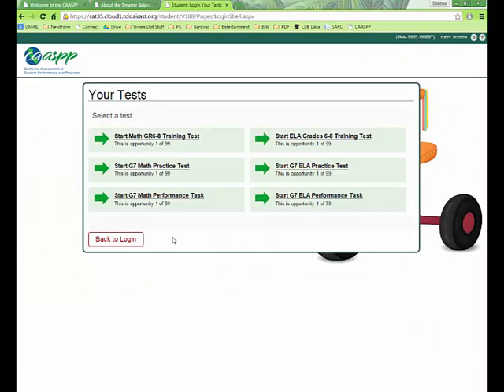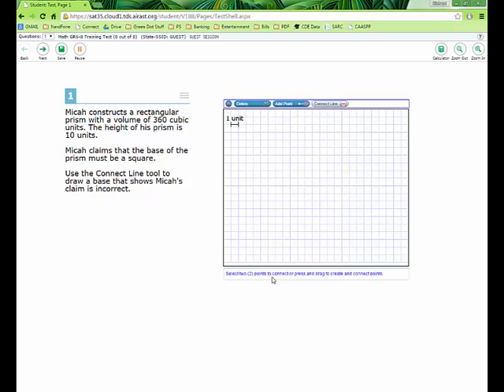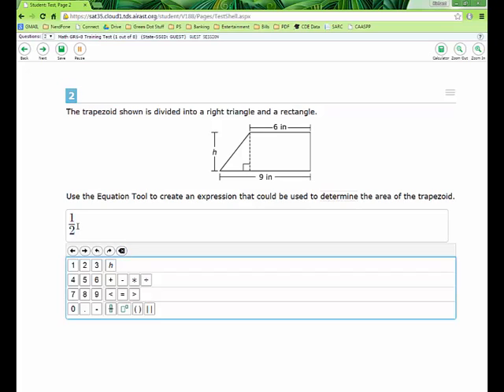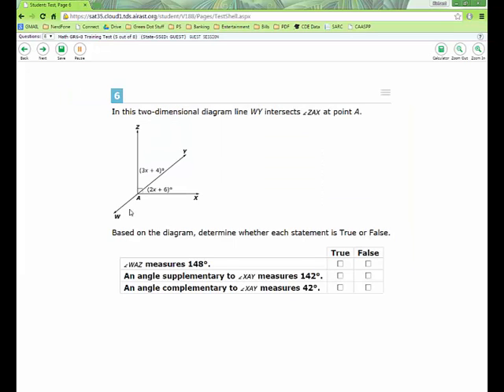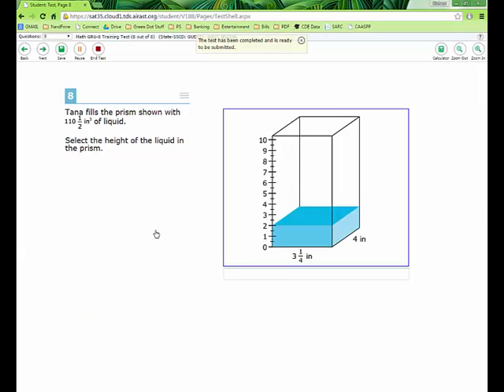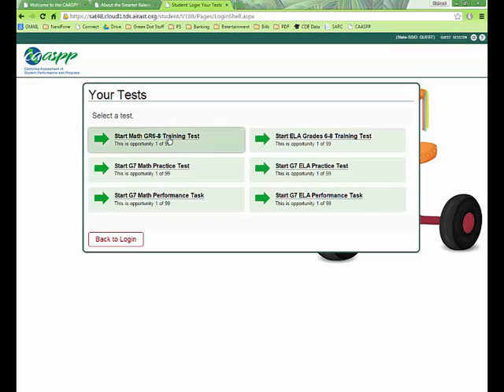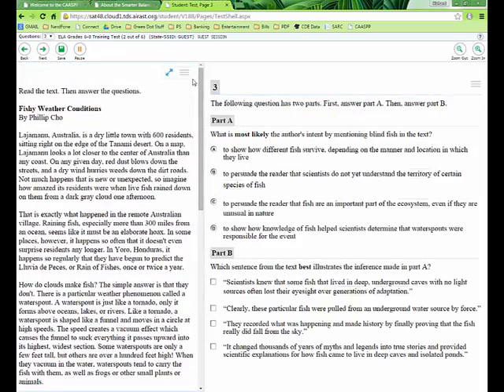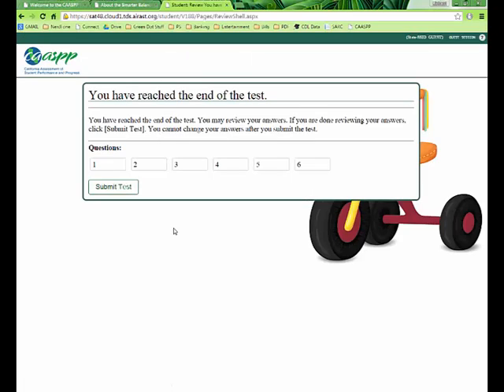Green Dot - SBAC Training Video for Middle School Students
Questions in this training video were taken from the CAASP website.